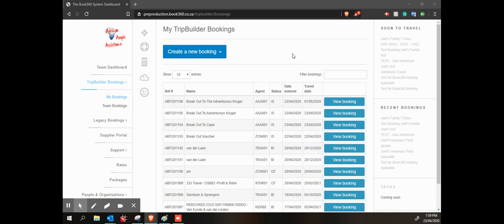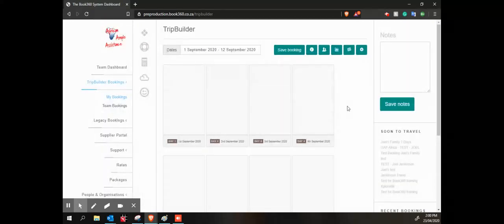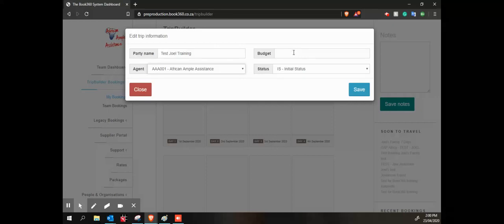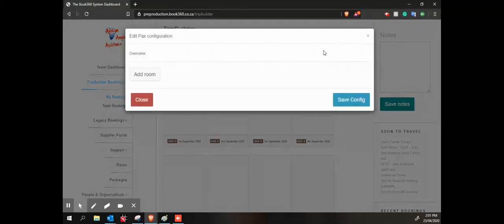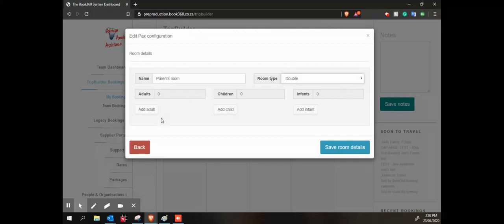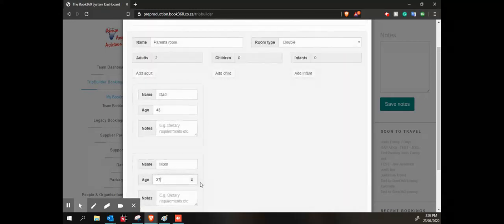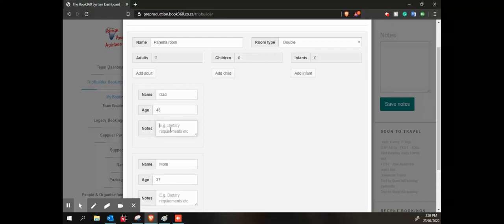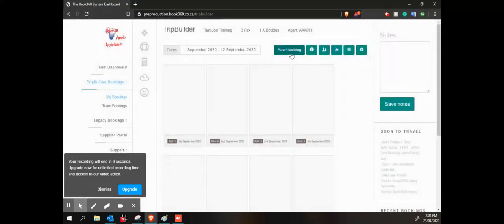1 Booking From Scratch Pax & Room Config